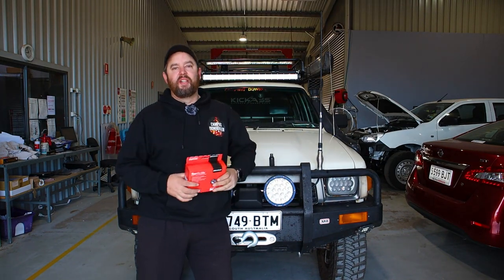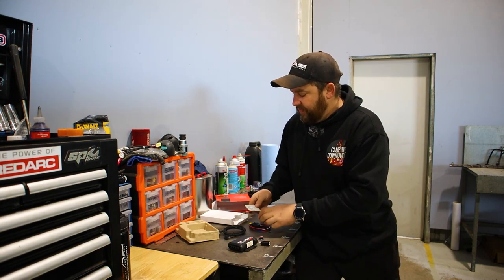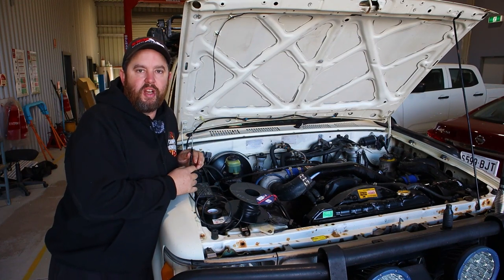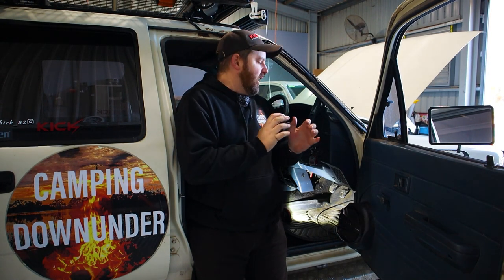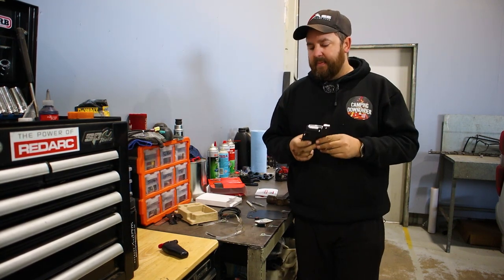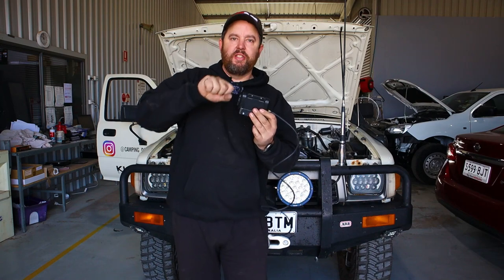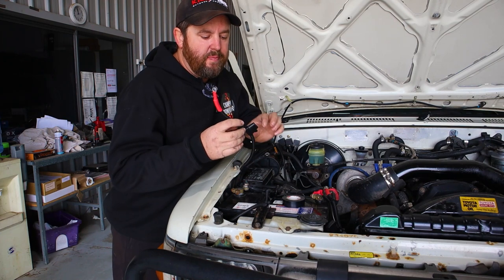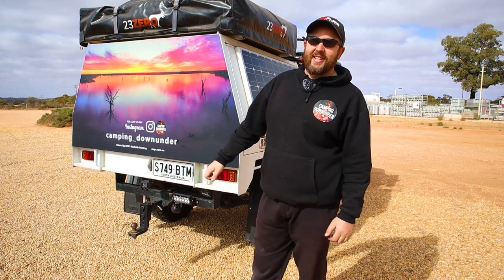Redarc Brake Controller Installation By Camping Downunder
Redarc have made it easy for anyone to install the brake controller themselves & I'll show you how